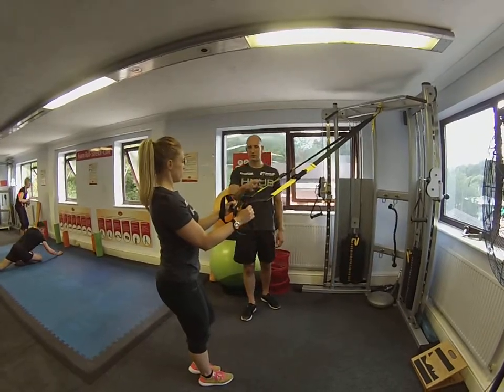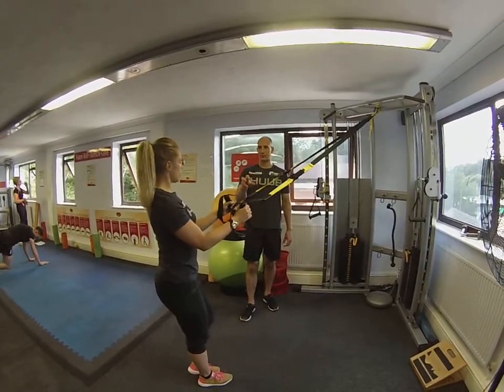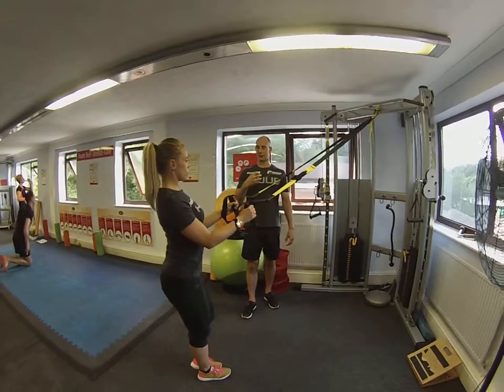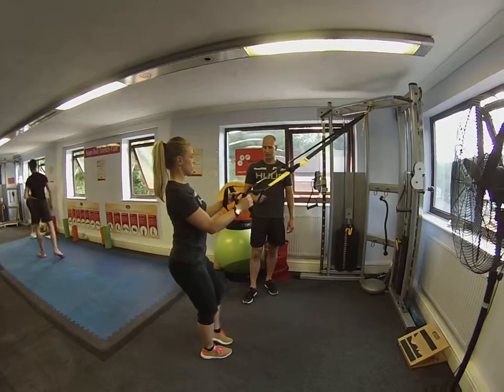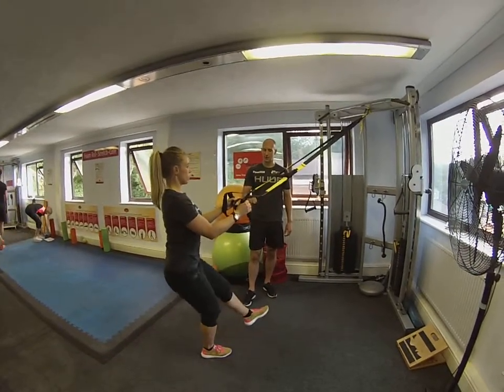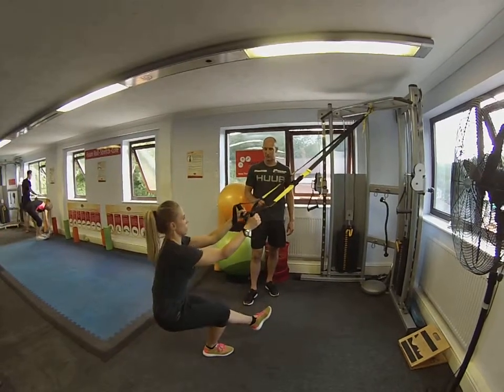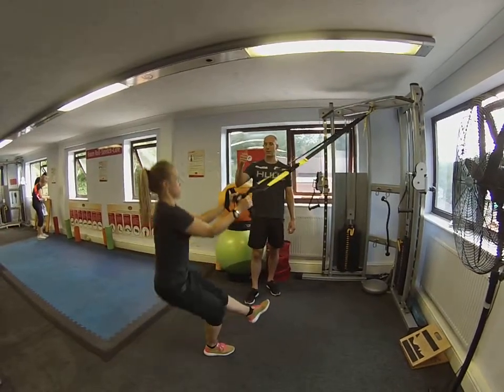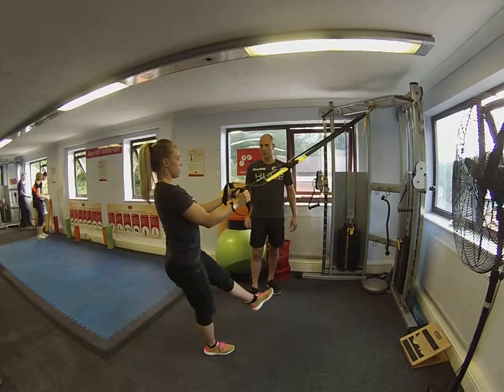TRX single leg squat